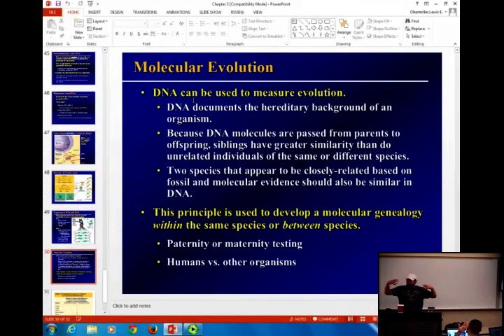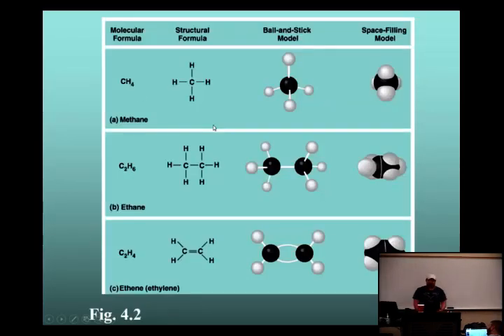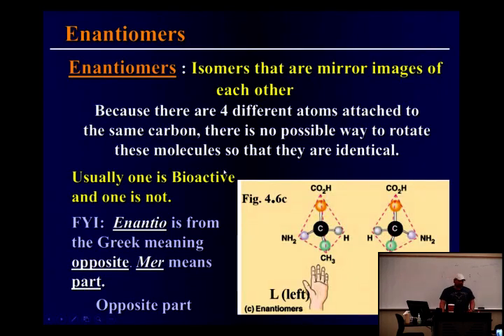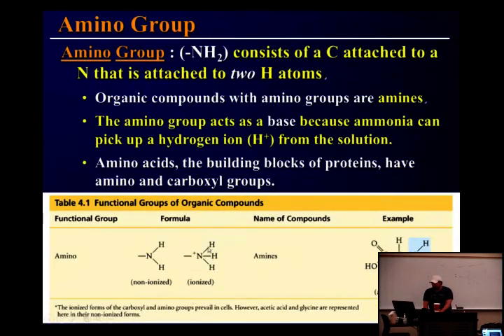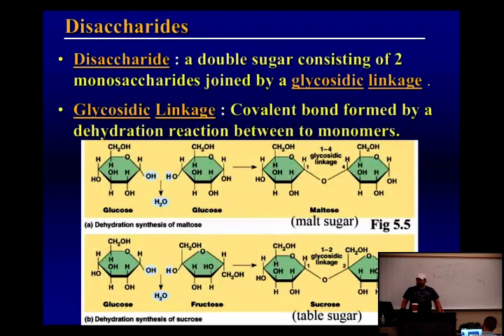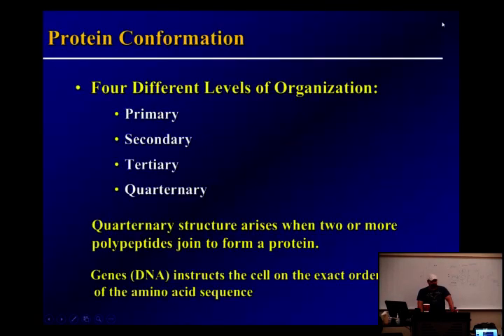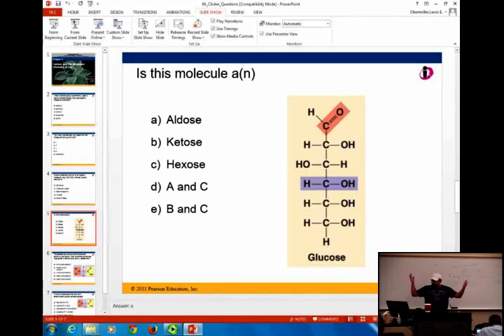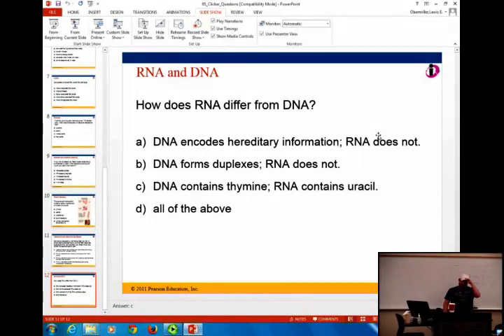Bio 181 Lecture 10 end Chp 5 + exam 1 review default